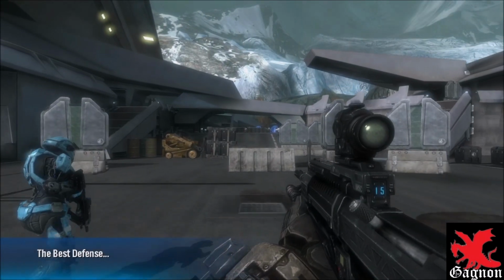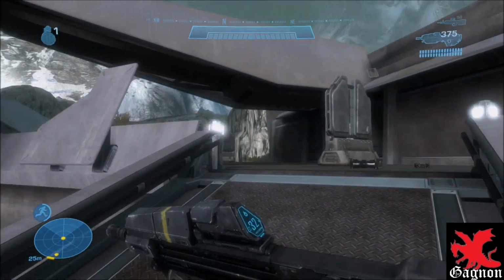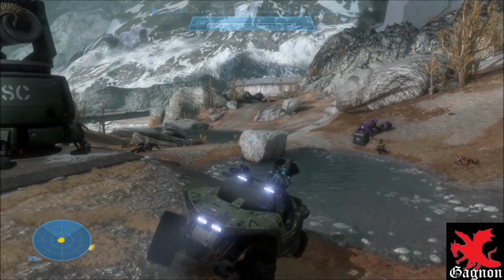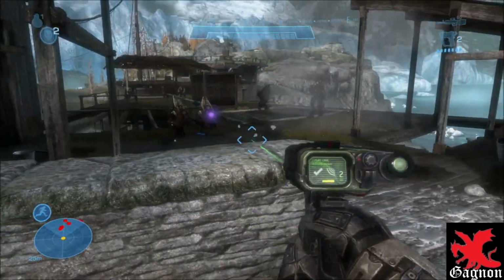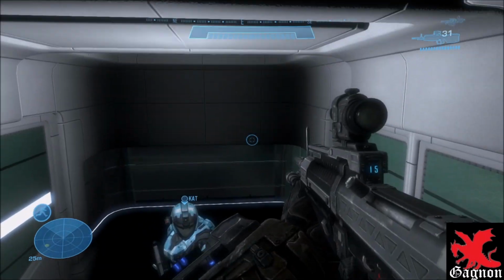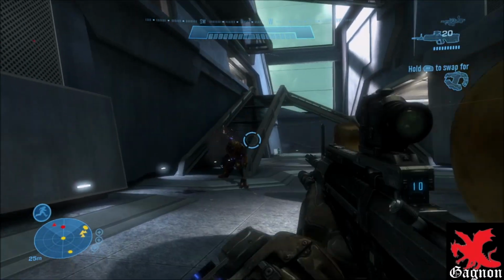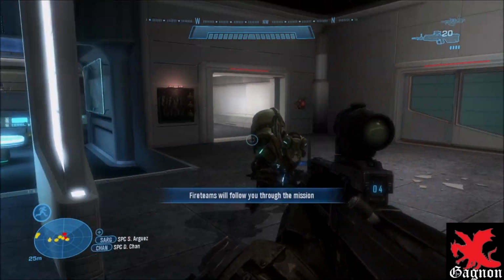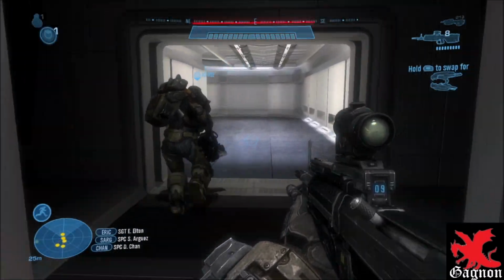Take a Picture: I play Halo Reach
Two days after making first contact with Covenant Forces on Reach, the whole planet is put on alert under the Winter Contingency. Noble Team is deployed to Sword Base in order to defend it from a Covenant Corvette and neutralize all the alien forces that are touching down in the area.

Halo Reach is an FPS game where you can experience the heroic story of Noble Team, a group of Spartans, who through great sacrifice and courage, saved countless lives in the face of impossible odds. The planet Reach is humanity’s last line of defense between the encroaching Covenant and their ultimate goal, the destruction of Earth. If it falls, humanity will be pushed to the brink of destruction.